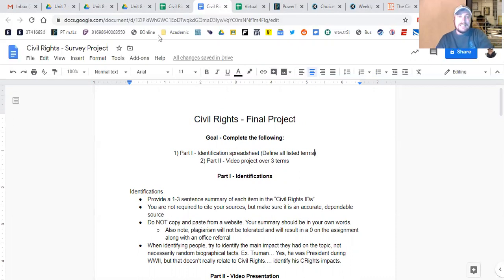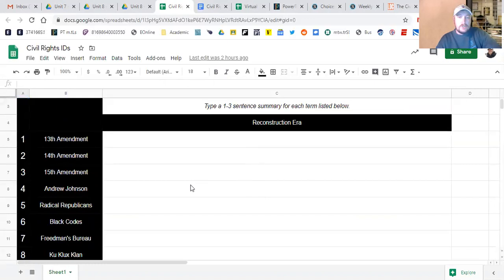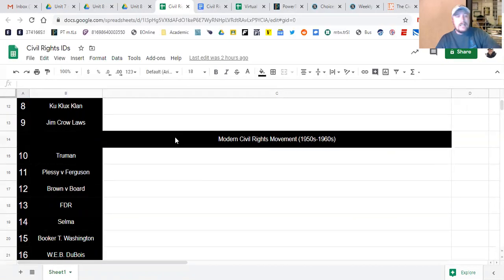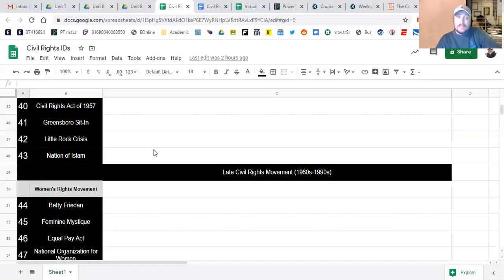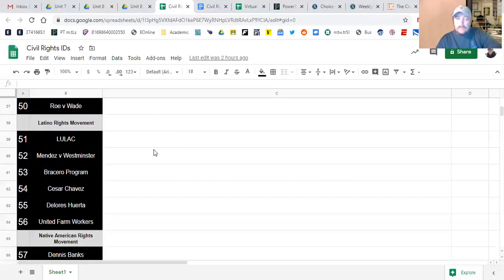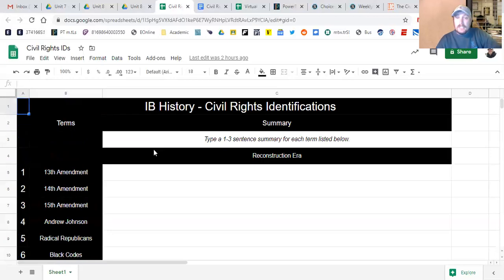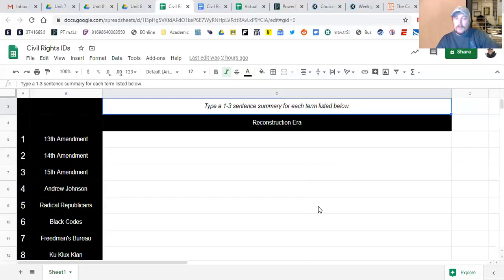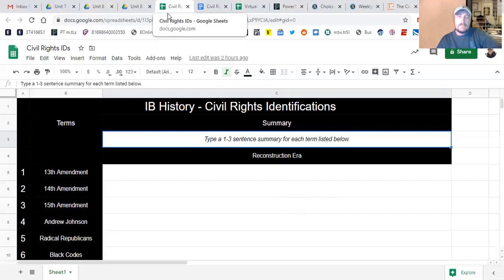IB Final Project 2020